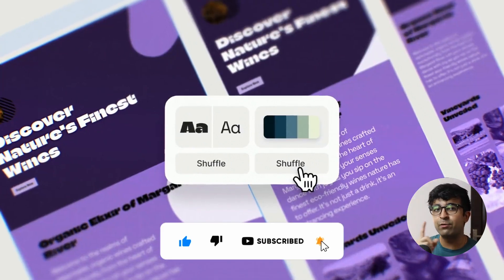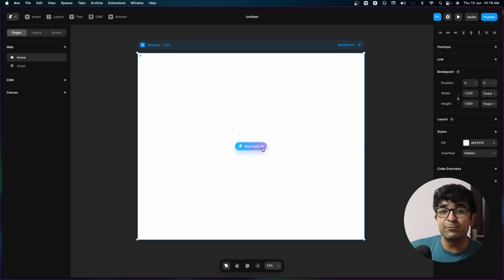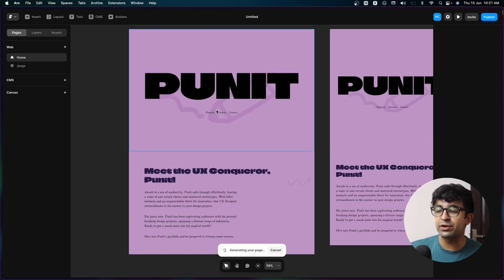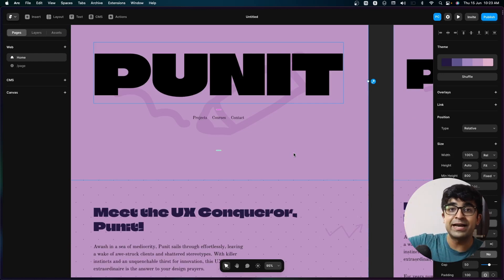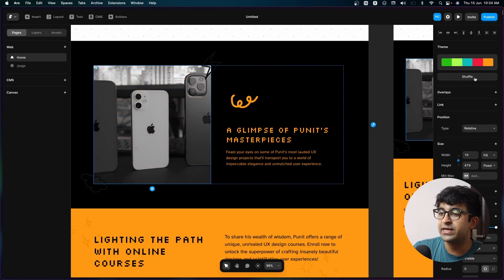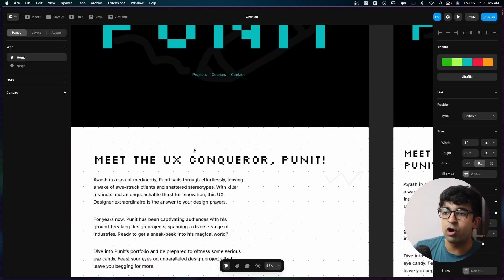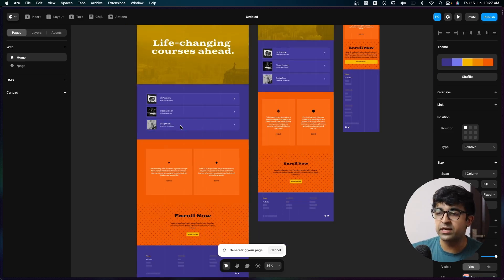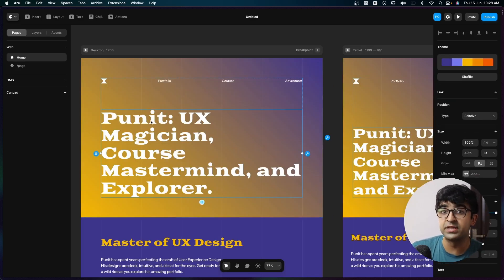Framer A.I. Creates The Best UI Designs! – Real App & Web Design With Framer A.I.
Framer A.I. is taking the internet by storm. Today we are looking at all the great features that Framer is providing with it's AI design tool.

Get 3 Months Free of Framer Pro With The Above Link!

Video Chapters
0:00 Introduction
0:26 Getting Started
1:00 Our First Design
1:56 Free Custom Domain
2:09 Quick AI Design Changes
3:07 AI Copywriting
3:35 AI Restart
3:45 AI Design System
4:21 Future Improvements
4:47 Write Amazing Prompts